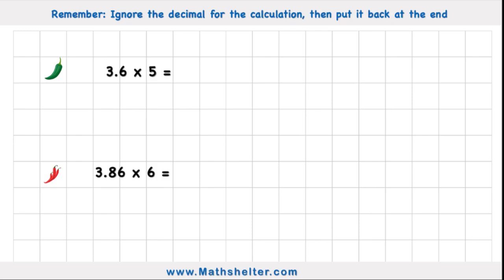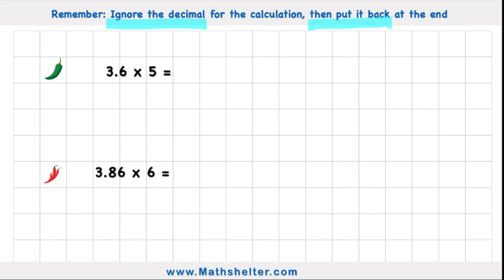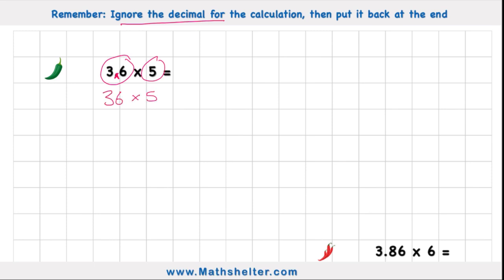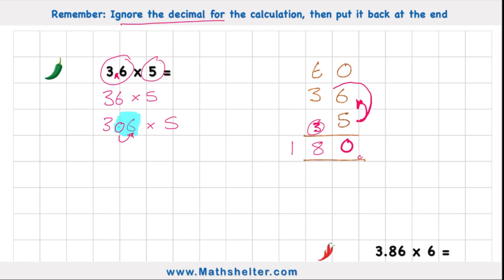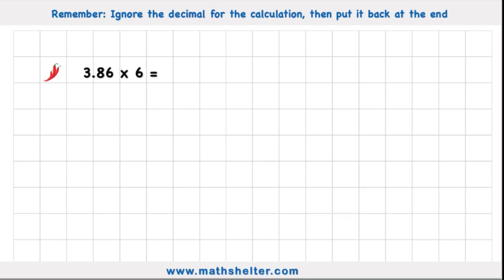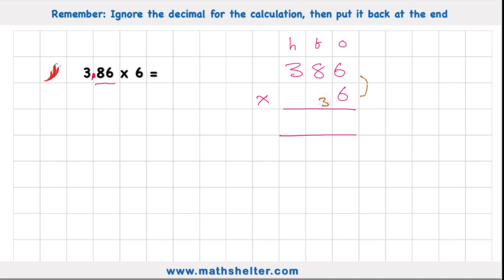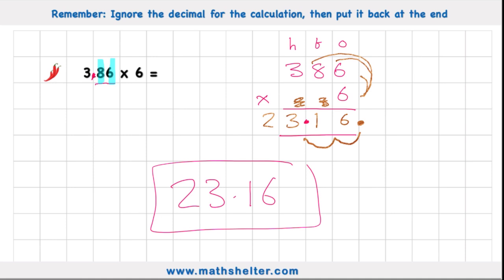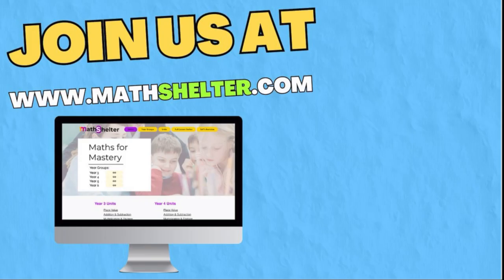Multiplying Decimals and Whole Numbers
In this maths lesson we will learn how to multiply a decimal number by a whole number.
There is a very easy trick to this lesson that, by the end of this session, you will know!

00:00 Intro
00:13 Green Challenge
01:59 Red Challenge
03:12 Your Turn